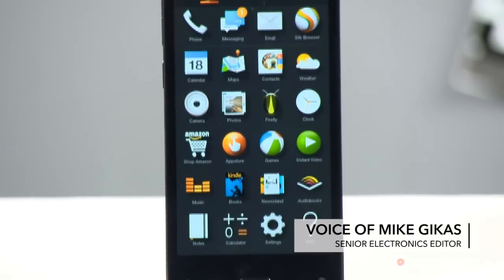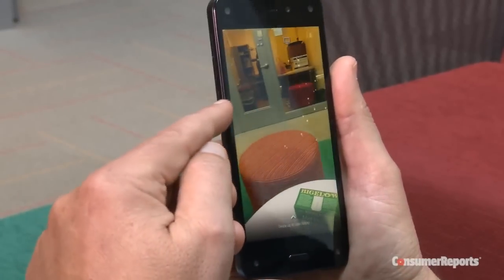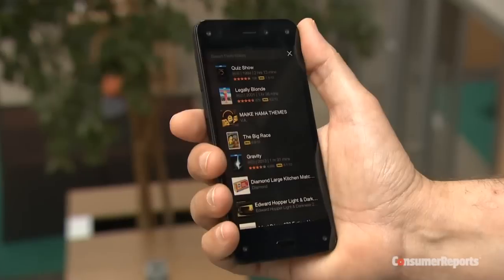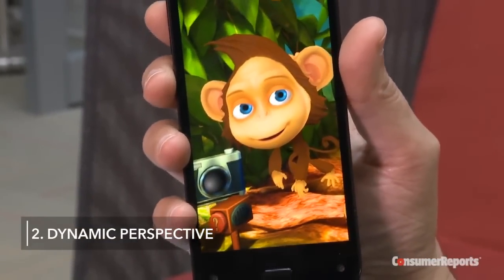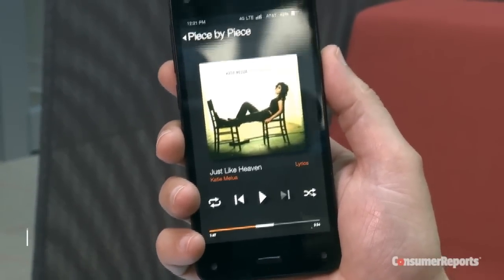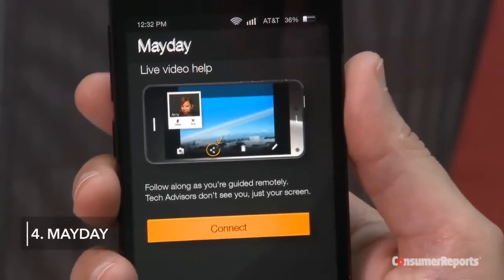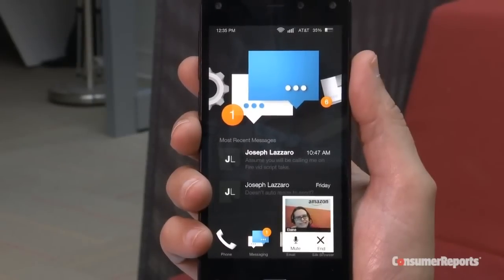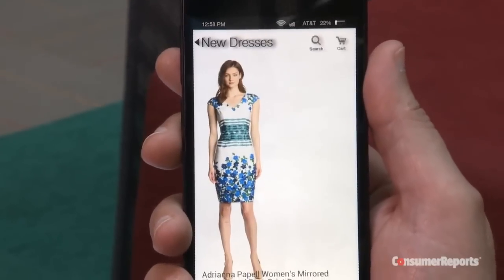Amazon Fire Phone: Consumer Reports' Early Review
***CORRECTION: Amazon's Map App DOES contain satellite views and traffic information. An earlier version of this video incorrectly said that it did not.

From 3D effects to live video technical support. Consumer Reports checks out some unique features of Amazon's first smart phone.